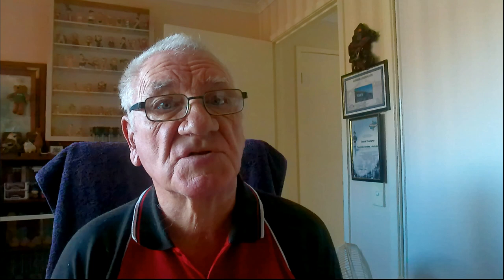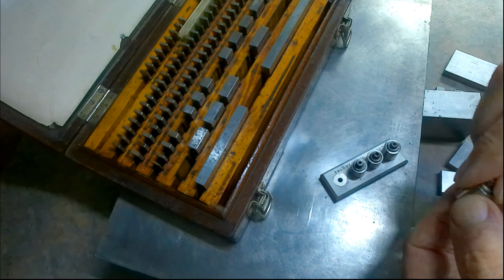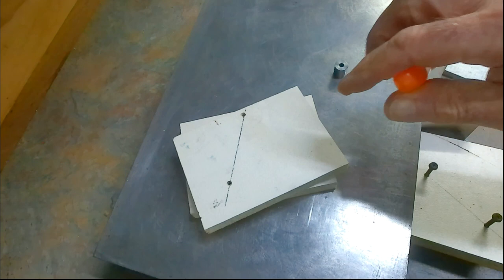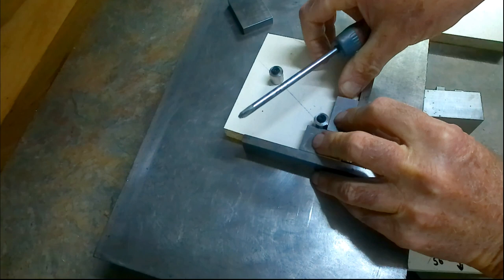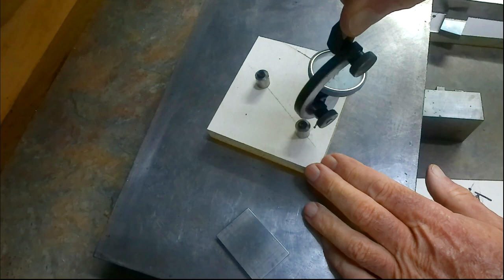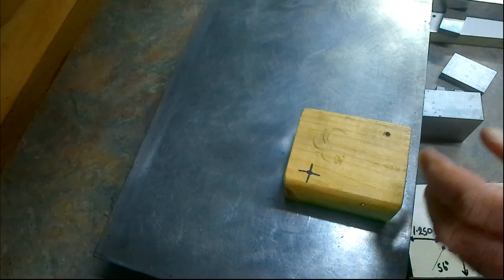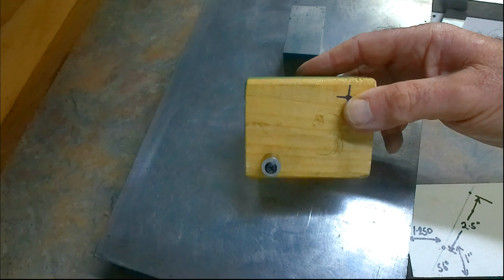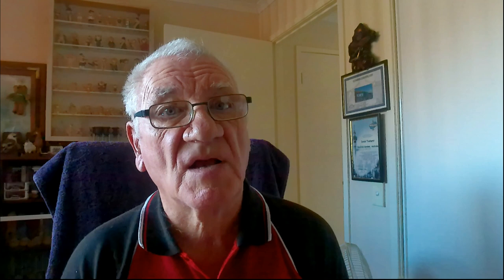How To Use The Dying Art Of Using Toolmakers Buttons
Here I speak and demonstrate about Toolmakers Buttons. An age old method of accurately placing holes on a part, using them in conjunction with Jo blocks, now called slip gauges. They are then Dial Indicated on the machine, removed and the hole machined. This has largely been replace by the invention of the Digital Readout, as they can accurately place holes even at an angle, if you know how all the functions on it work. LOL.